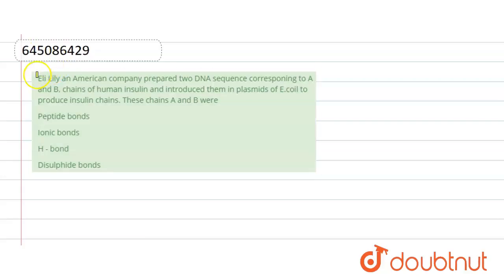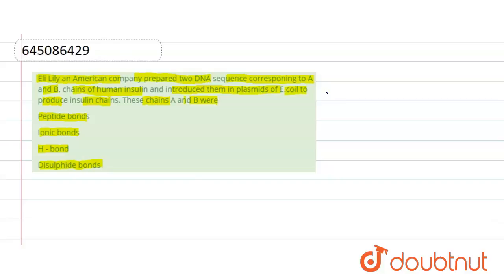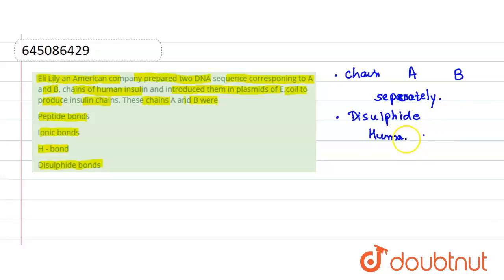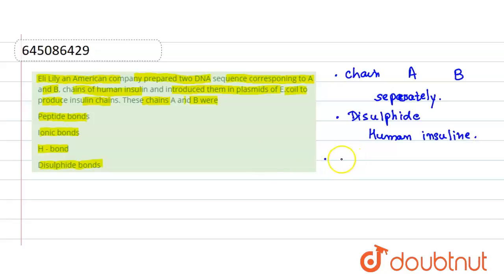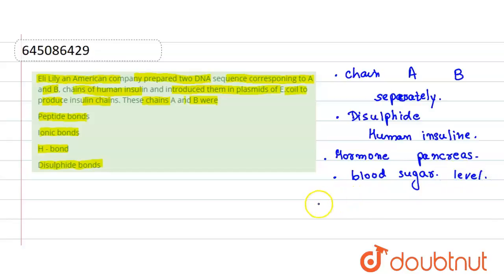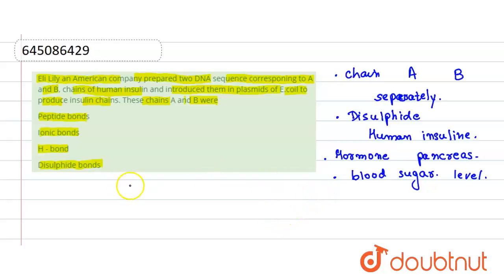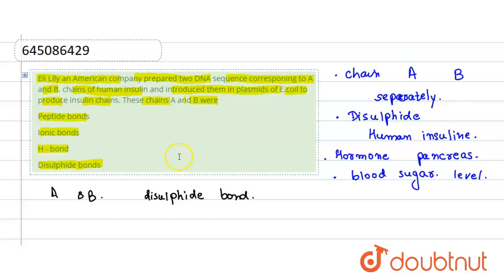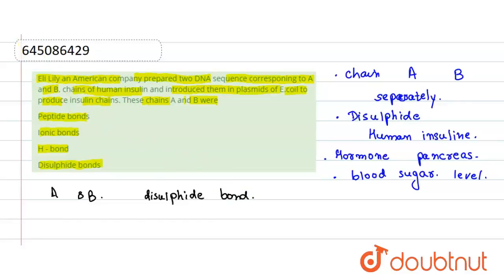Eli Lily an American company prepared two DNA sequence corresponing to A and B, chains of human ...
Eli Lily an American company prepared two DNA sequence corresponing to A and B, chains of human insulin and introduced them in plasmids of E.coil to produce insulin chains. These chains A and B were
Class: 12
Subject: BIOLOGY
Chapter: NTA NEET SET 113
Board:NEET

👉 Have Any Query? Ask Us.